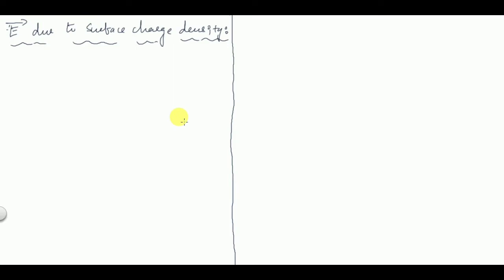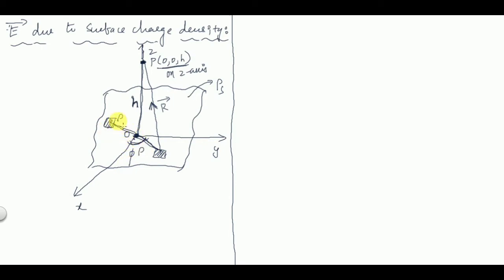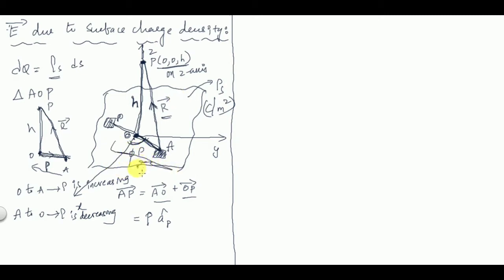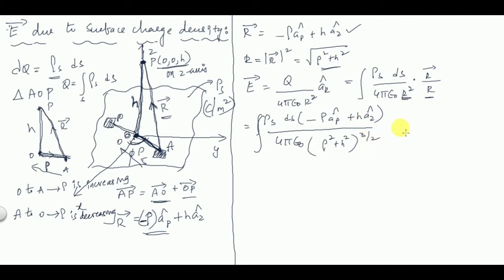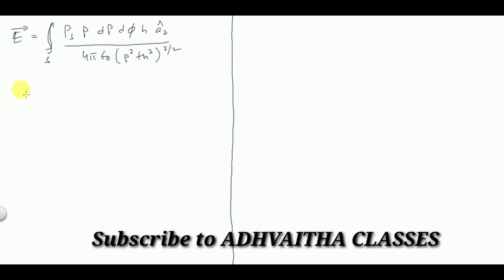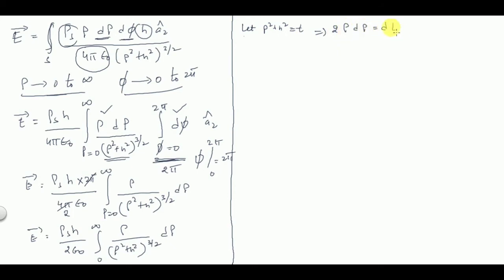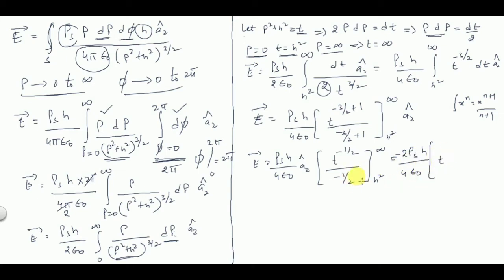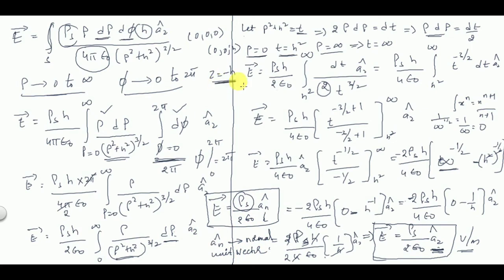Electric Field Intensity due to Surface charge Density| EMTL| ECEGATE IES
This  is another video for video series of Electromagnetics and transmission lines.In this video I have discussed about  Electric Field Intensity due to surface charge density and derived its formula.

 Happy Learning!!!